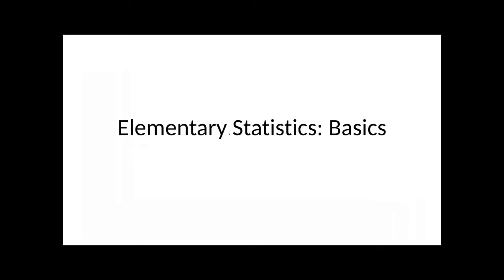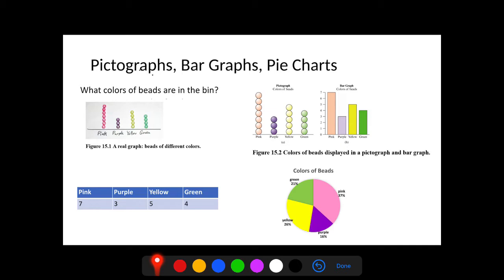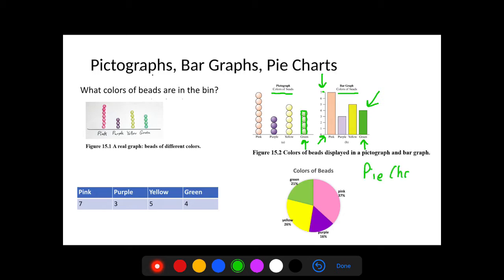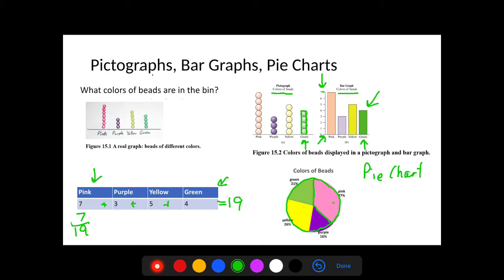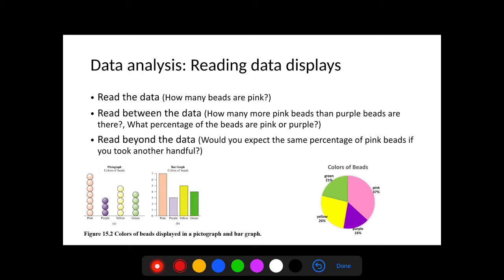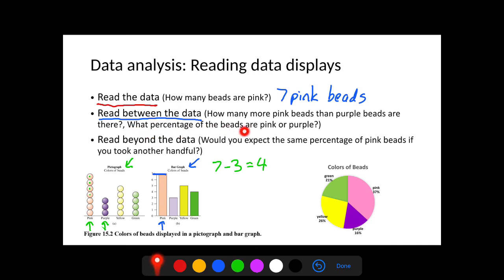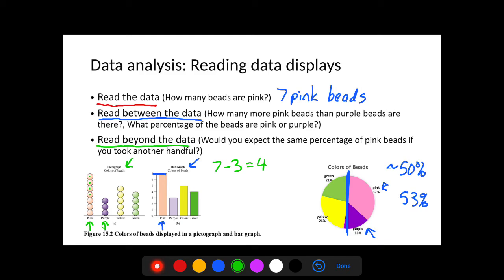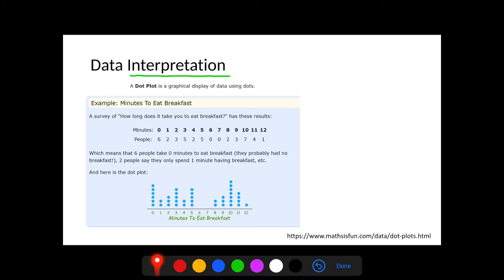Elementary school statistical problem solving part 2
Part 2 covers data analysis and interpretation.